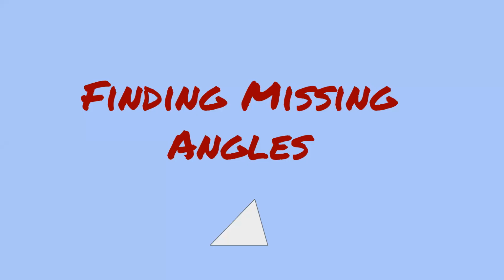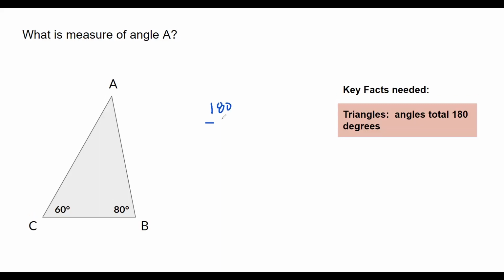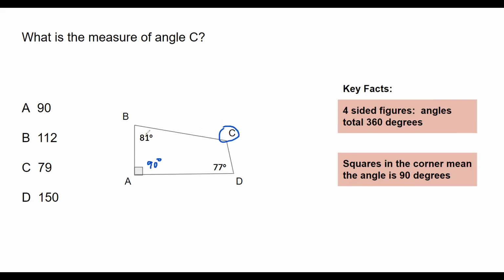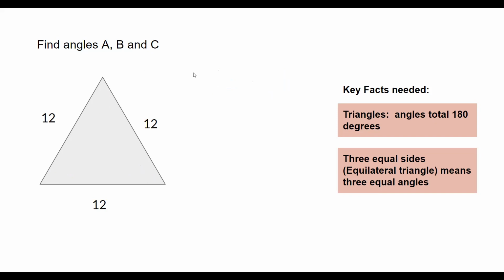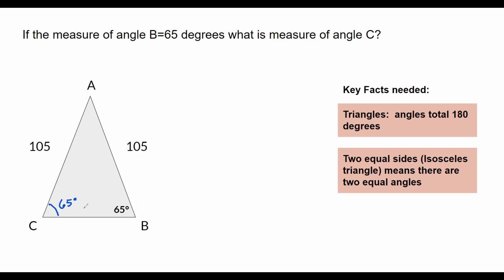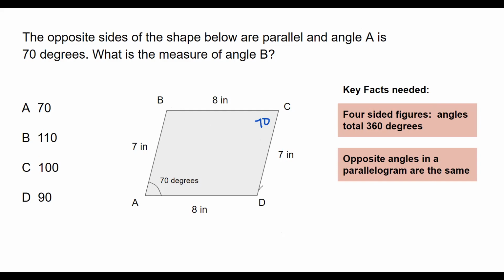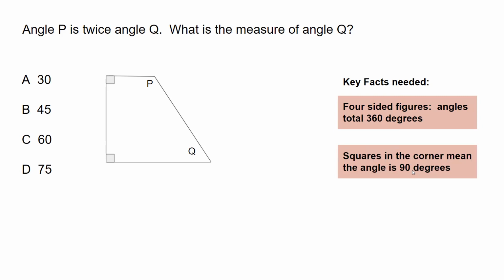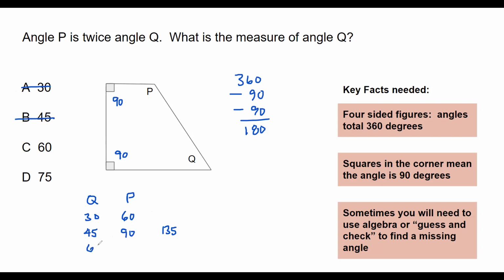10.2 How to find missing angles in triangles and 4 sided figures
10  Finding the missing angles in triangles and 4 sided figures.@KeysToGEDMath